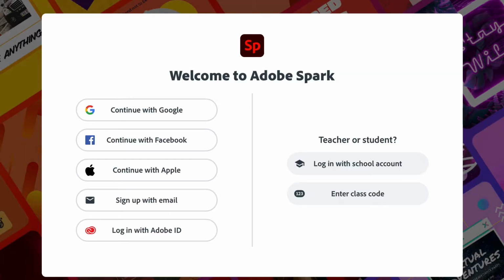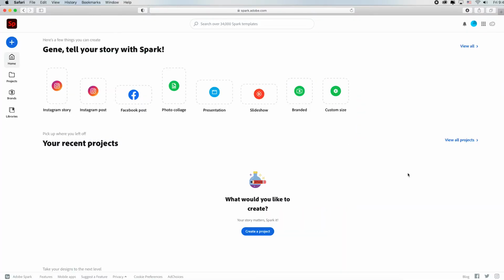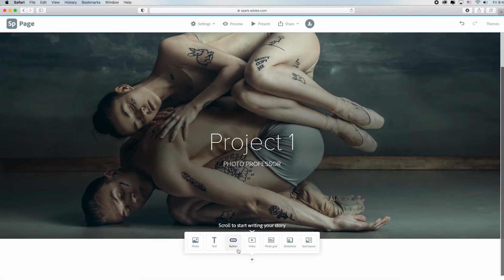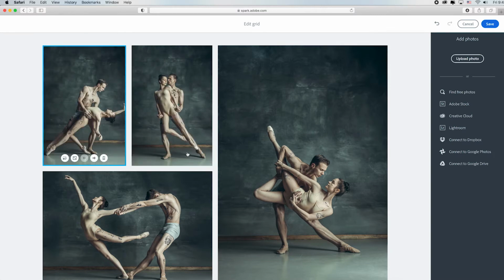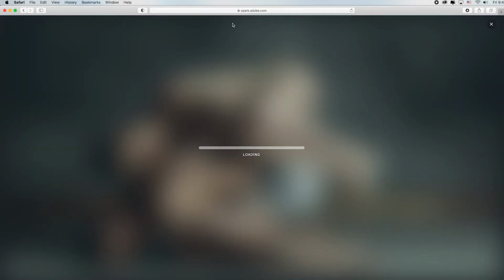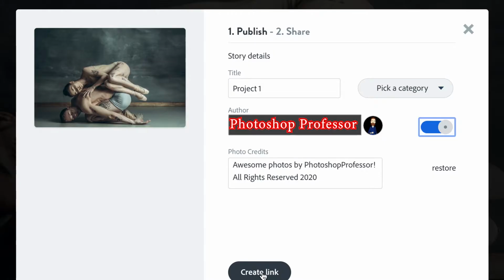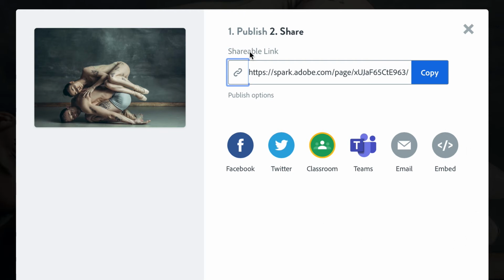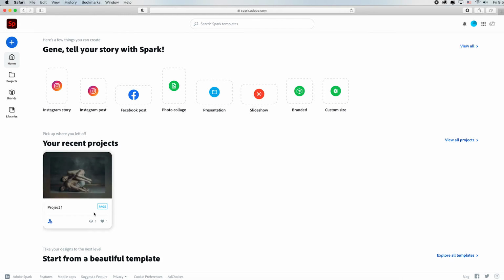How to Use Adobe Spark? Create and Publish Your Work Easily!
How to Use Adobe Spark!

►Learn Adobe Spark! How to get started with Adobe Spark! How to upload images to Adobe Spark! How to publish your Adobe Spark! Adobe Spark is great for photographers, designers and artists.

►SHARE YOUR WORK WITH ME:
1) Load your images into an Adobe Spark page
2) Post before and afters on Instagram with the hashtag
Google “PhotoshopProfessor_HowtoInstagram” to find my how-to video on that – or look through my channel)
3) Post before and afters in our community Flickr group (you could also then repost that link in the YouTube comment section also).
Google “PhotoshopProfessor_HowtoFlickr” to find my how-to video on that – or look through my channel)
The ULearn Photoshop Flickr group is a community space where like-minded Photoshop artists, photographers and designers can share their Photoshop creations with each other. We have the capacity to learn, teach and inspire each other just by sharing what we make with each other while offering positive support, insight, and encouragement. Please join and share your creations.

PhotoshopProfessor, UlearnPhotoshop, Photoshoptutorial, Photoshop2021, Photoshop, Photoshop 2021, free course in photoshop, free beginning course in photoshop,